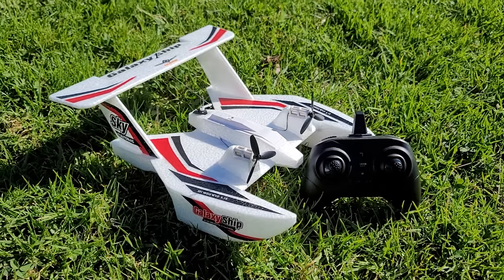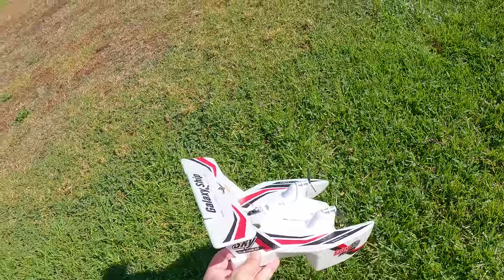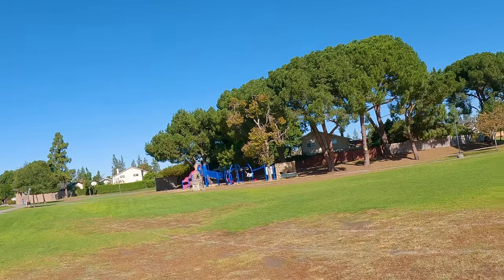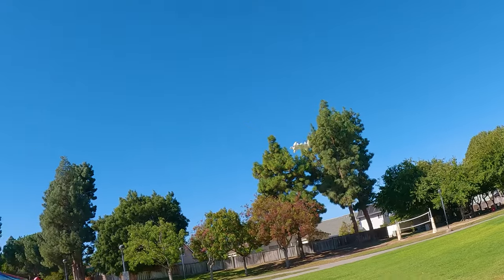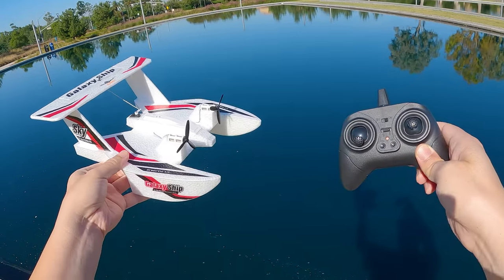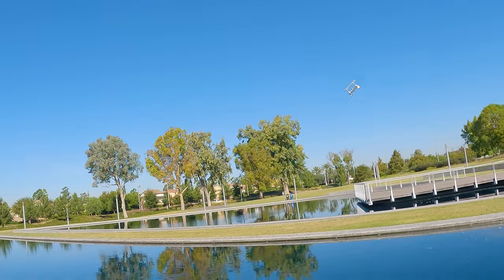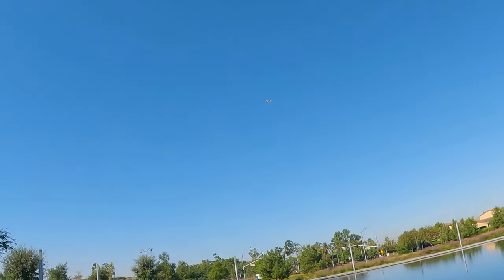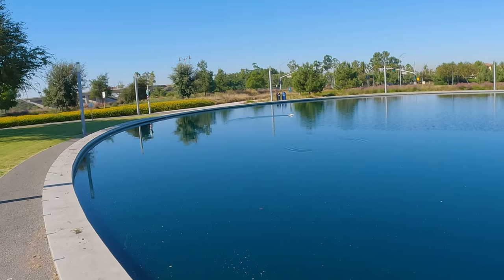FUN Flying Boat Plane | KFPLAN KF603 ⛵✈️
on sale now through 11/30!

Toys Hobbies and Robot：BGRCNew11  11%OFF (new customer)
RC Drones ：BGRCDrones6    6%OFF
RC Parts ：BGRCParts8     8%OFF
Eachine ：BGRCEachine    10%OFF

Bitcoin - 12Y5vysDMvgqX4Z7h7iRTsgwWoCNwv9MPs
Ethereum - 0xD8f3758678F3d93539F804e36811f0A04B0D047F
Litecoin - LcyGPS2f3NZxWU6BRkCJ5qdk1zV6jUCtn8